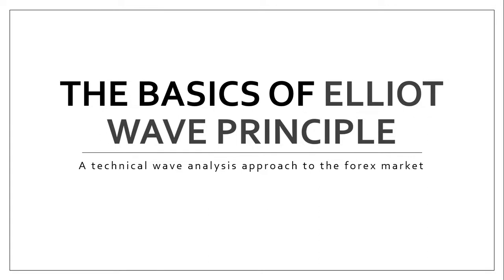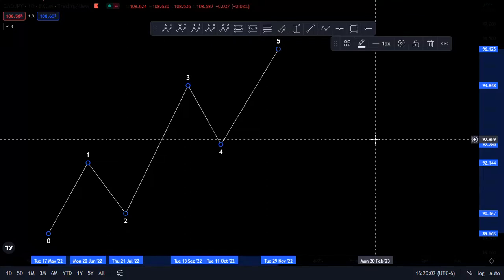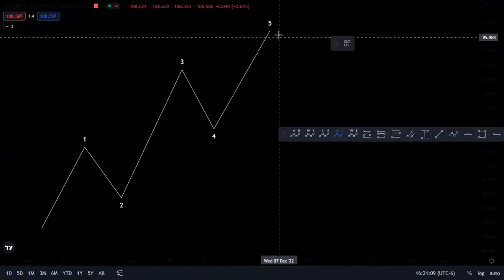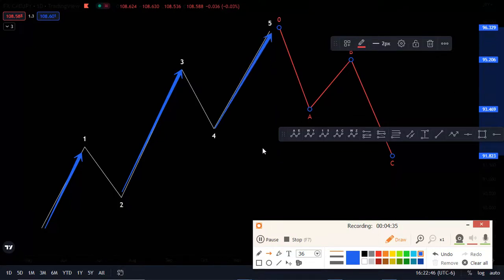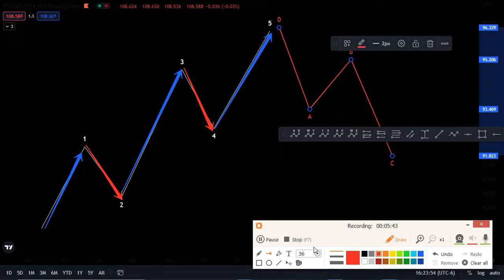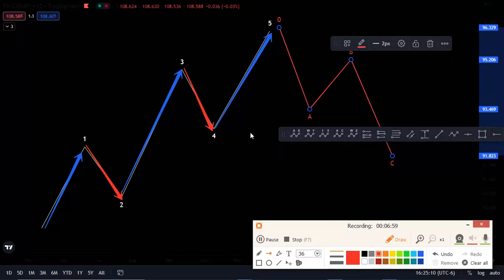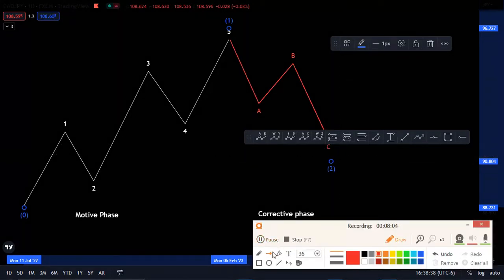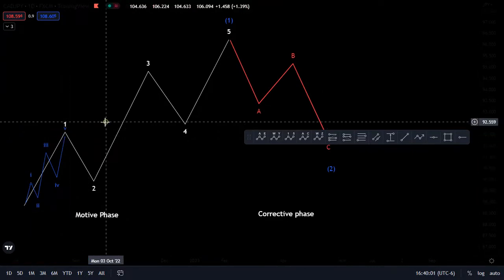Waves modes Part 1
Make free $100 to $1000 now The forex broker I have been using since 6years ago Here is the Elliot wave principles: Waves modes Part 1 explained by one of my forex students.